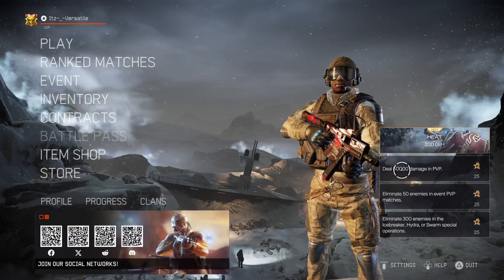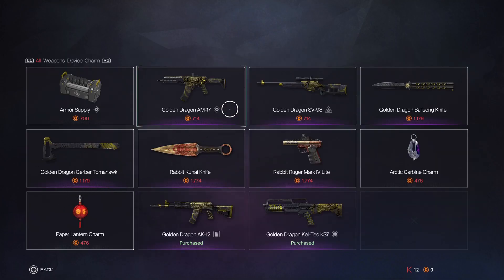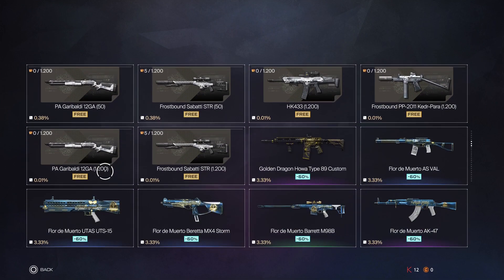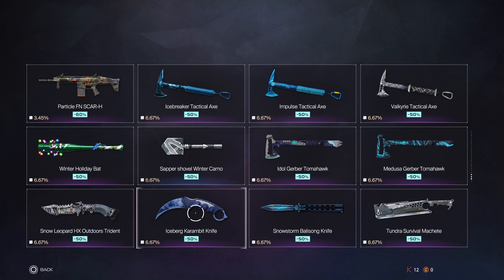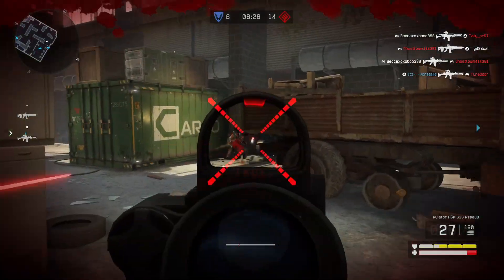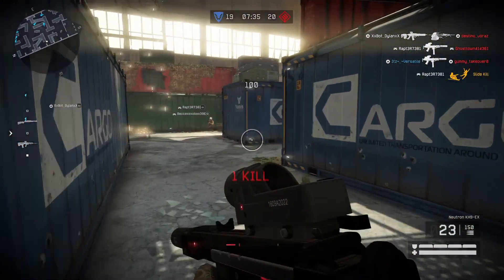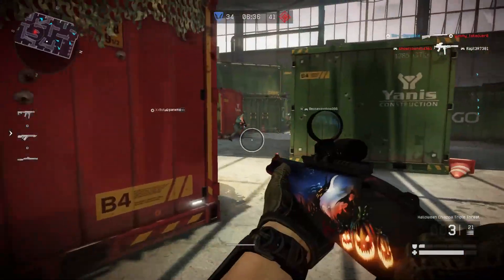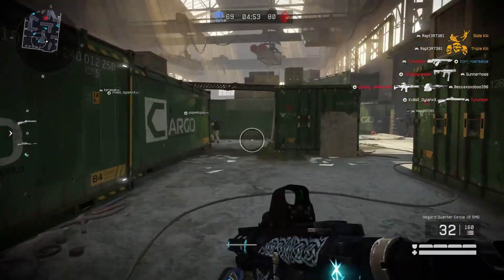One of my Favorite Events Has Returned | Warface: Clutch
Hey, this isn't bad! My problem is that I'll only get bored of the event after playing it so much, but hey, at least the developers have created contracts that count outside of the event.